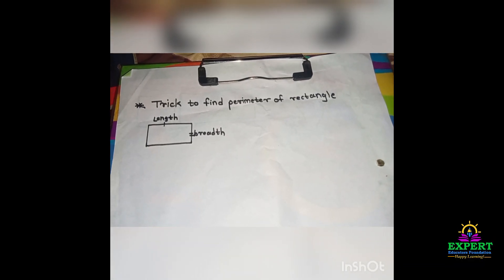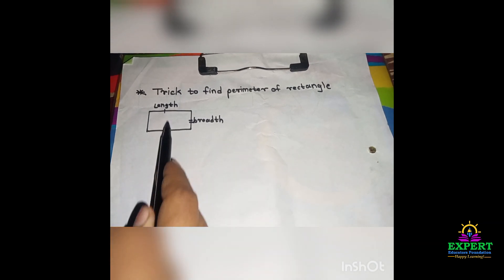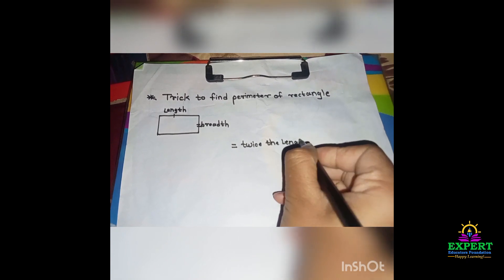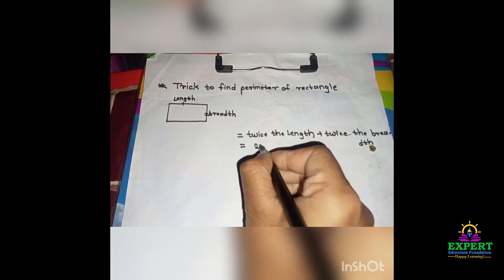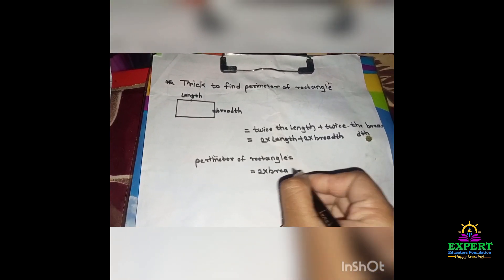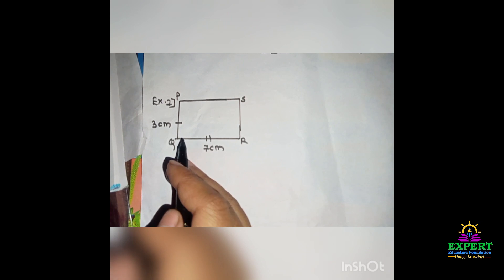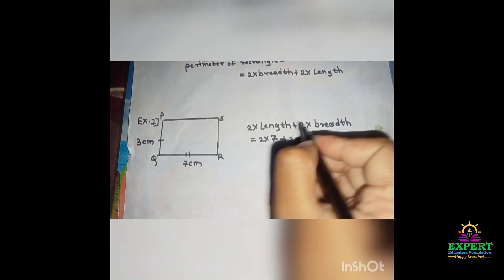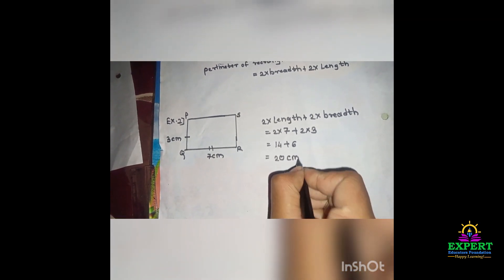Perimetre Trick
PRIZES

 1)5000+ Trophy + Certificate

 2)3000 + Trophy + Certificate

3) 2000 + Trophy + Certificate

# Students
# Teachers
# Parents